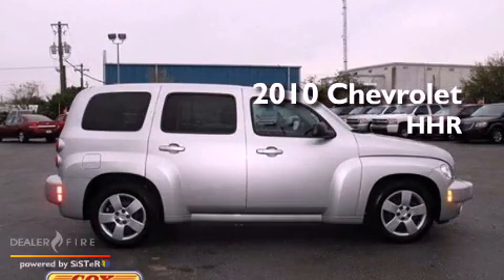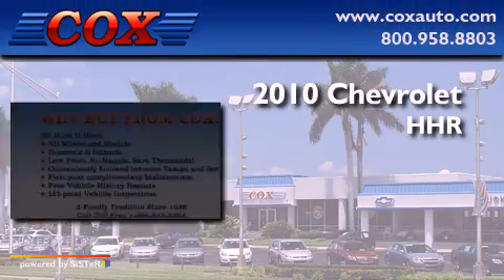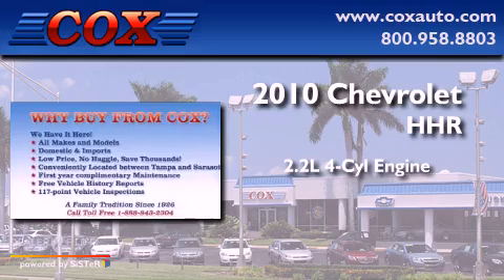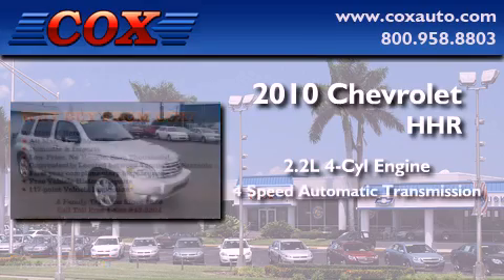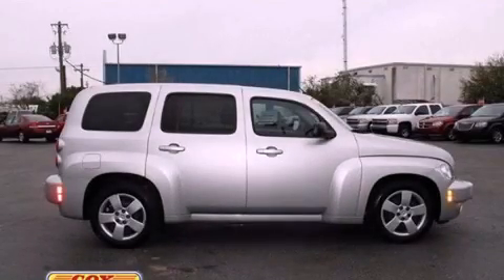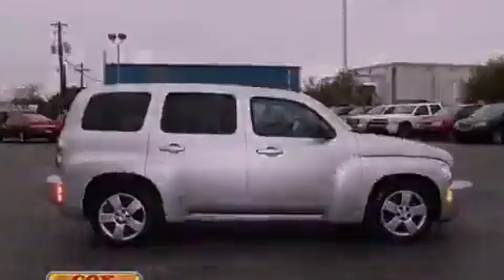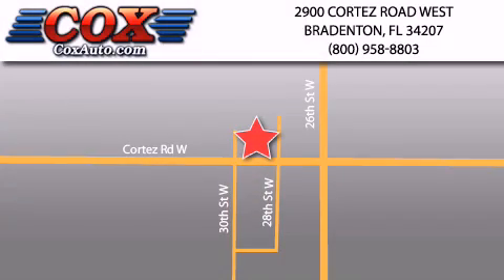2010 Chevrolet HHR Bradenton FL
Year : 2010
 Make : Chevrolet
 Model : HHR
 Engine : gas/ethanol i4 2.2l/134
 Trans . : automatic
 Exterior : silver
 Miles : 41,351
 Interior : gray

 Pre-Owned 2010 Chevrolet HHR Bradenton FL